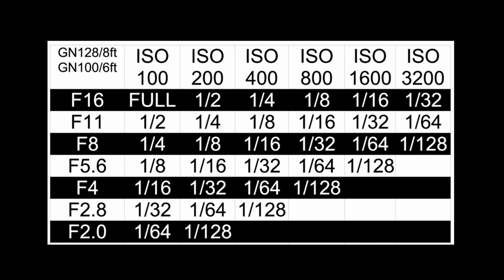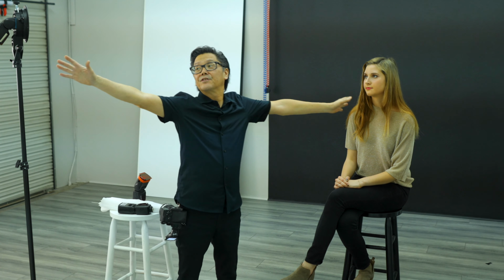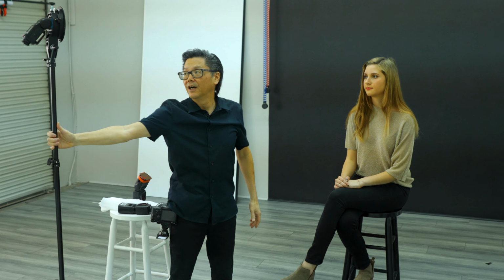Bài 19 : Kết Hợp Flash